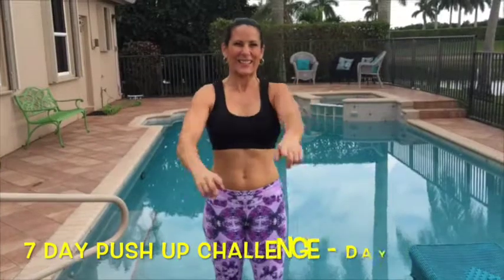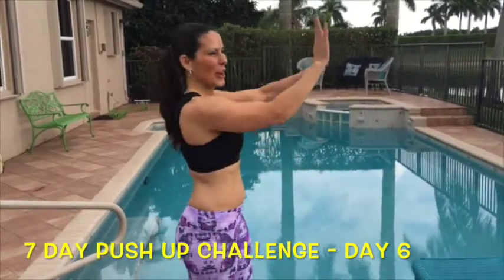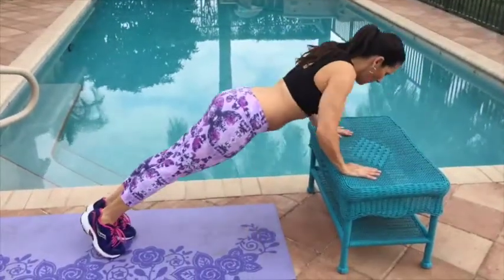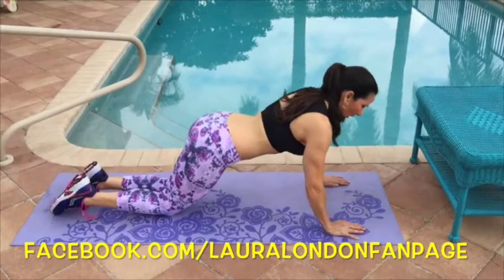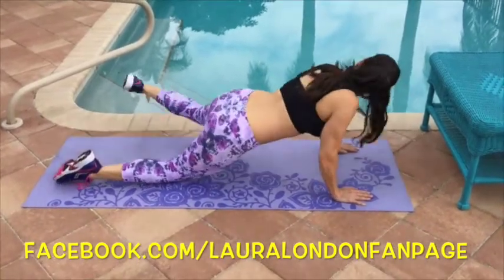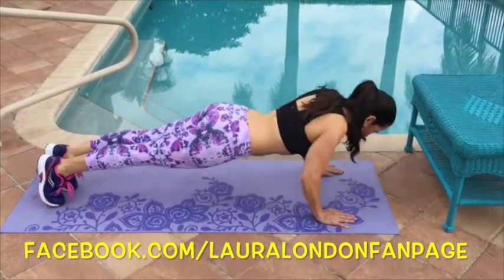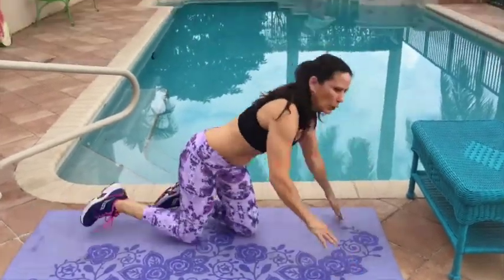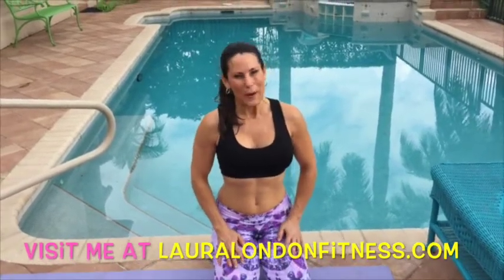7 Day Push Up Challenge - Day 6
Get ready for the 7 Day Push Up Challenge.
Do what you can do every day for 7 Days. We are working on building upper body strength. Do one or 100 it's fine we are challenging our bodies to get stronger. Post on my Facebook page a photo of you or me know how many you did that day.